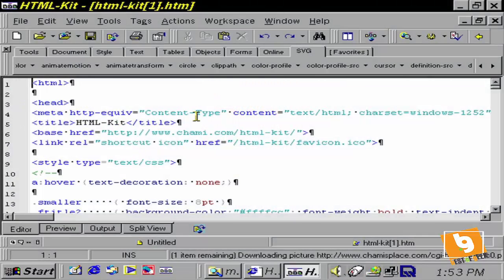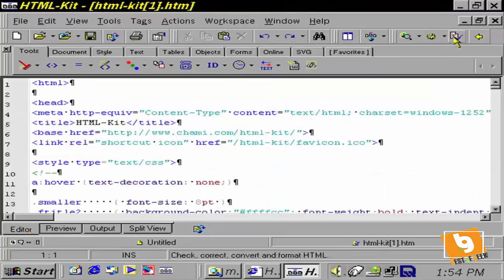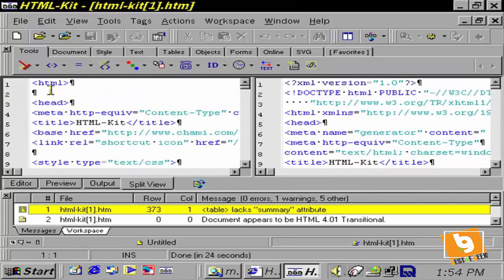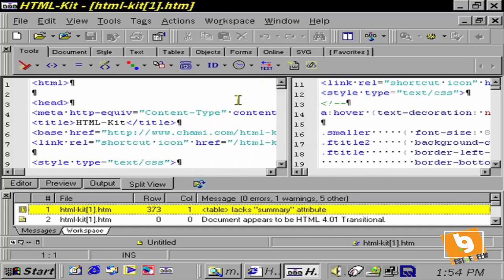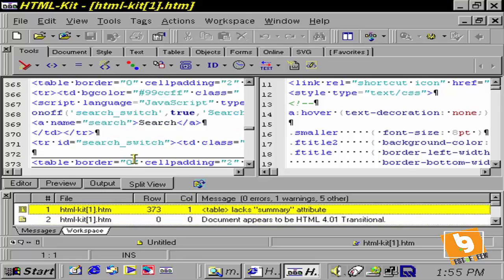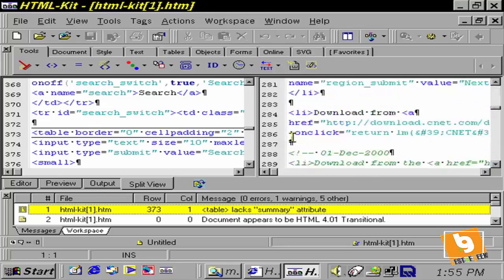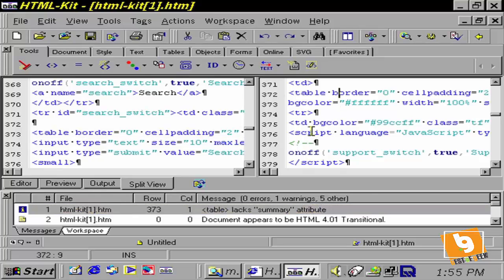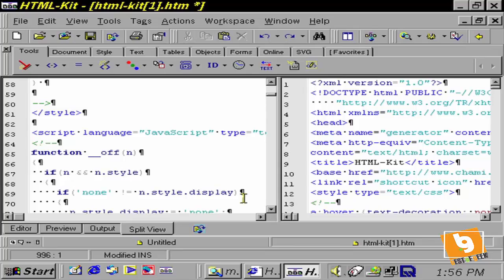15- tutoriel VTC xHTML ( HTML-TIDY)